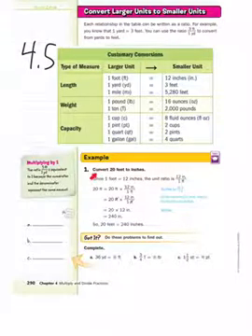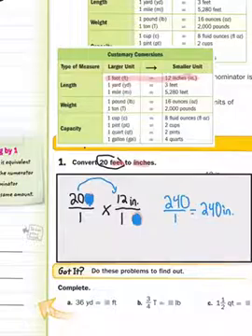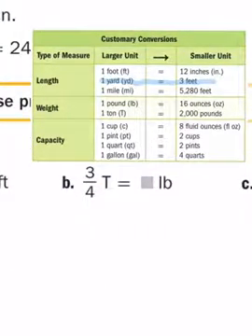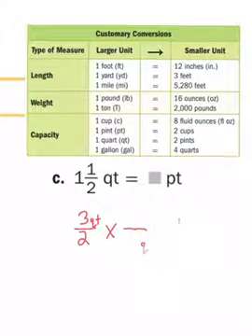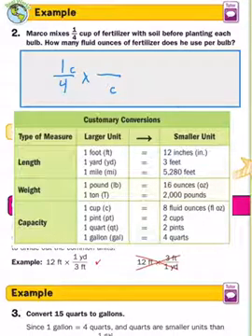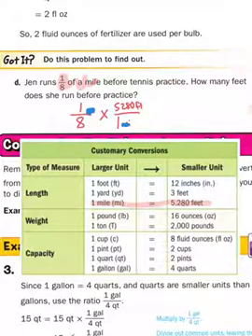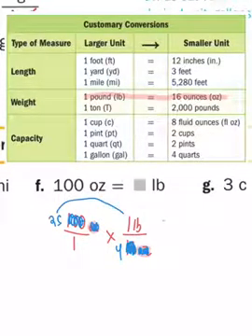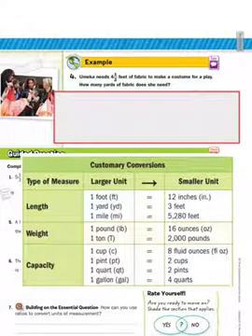4.5 Converting Measurement Units